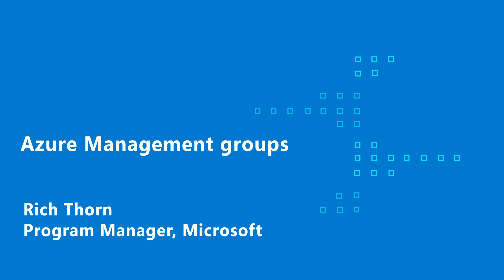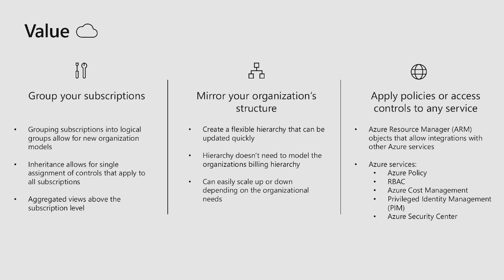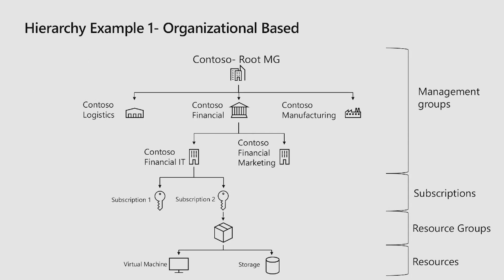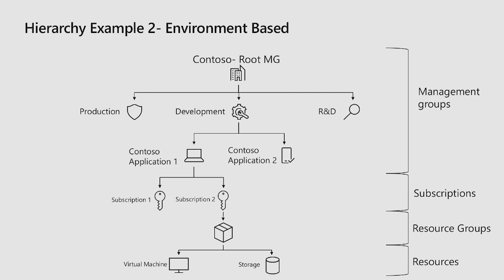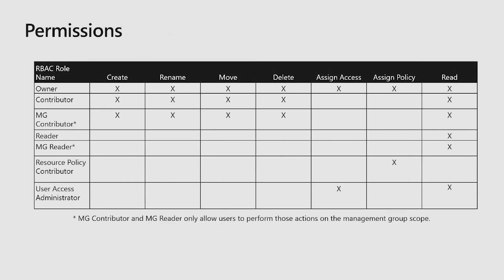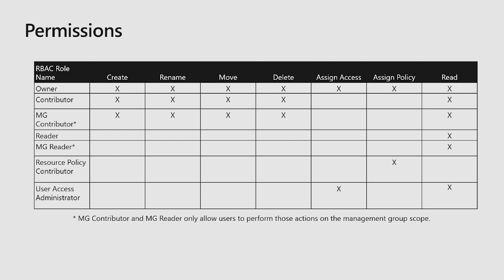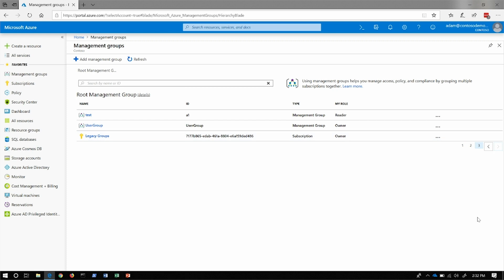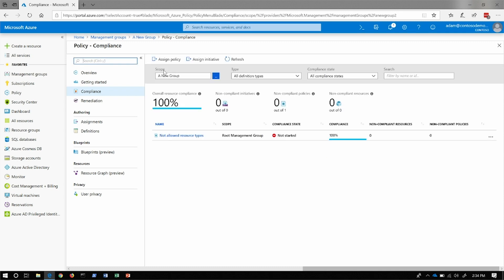Azure Management Groups Overview 1/10/2019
Overview of Azure Management Groups to manage your Azure Resources at scale. Link to docs